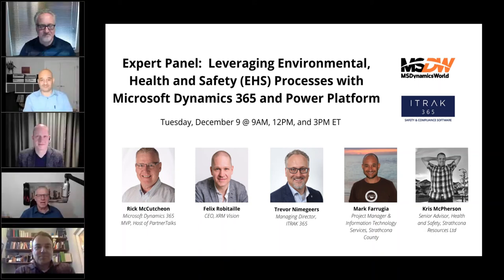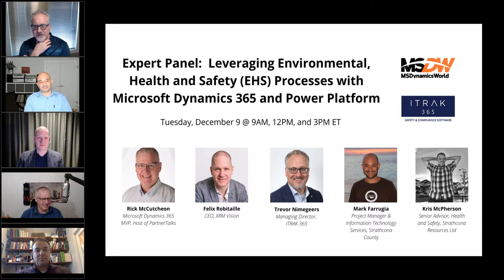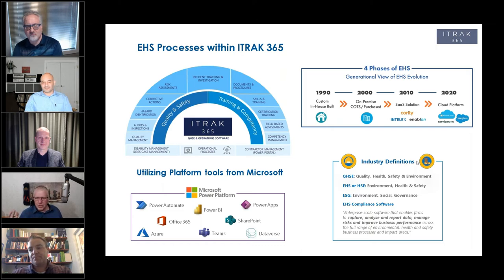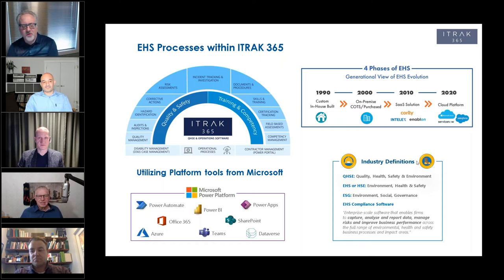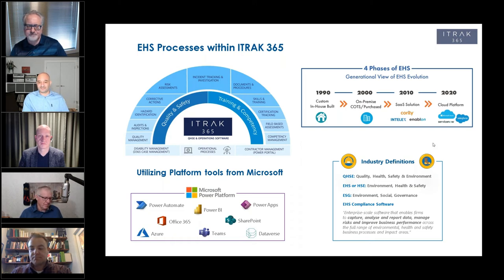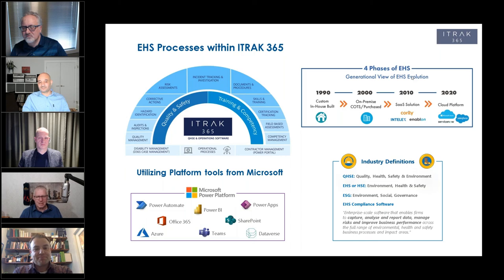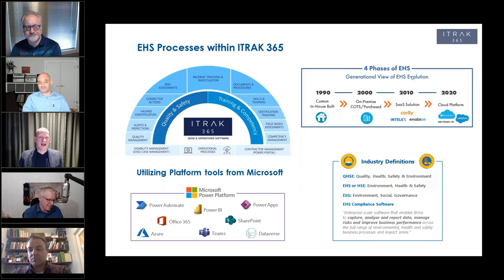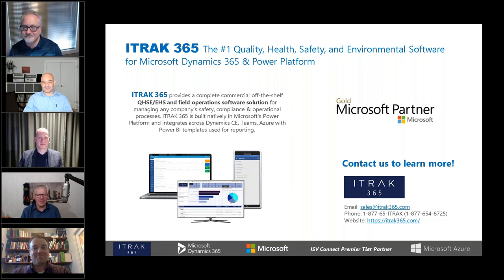ITRAK Panel: Leveraging Environmental Health & Safety Processes with Microsoft D365 & Power Platform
Watch our expert panel's discussion to learn how companies are achieving their Environmental, Health, and Safety (EHS) compliance with Microsoft business applications and the Power Platform.  The panel includes unique insights from a few EHS Cloud Platform customers, one of Canada’s leading business application partners and, ITRAK365’s managing director to understand their perspectives on how Microsoft’s Cloud Platform enables company wide engagement in safety and operational processes.   Reaching a high-level of participation in safety and environmental processes, from front-line field employees to senior management, brings unparalleled visibility into a company’s operations in a time where Environmental, Social and Governance (ESG) issues are challenging organizations to be more transparent, innovative, and socially aware.  Understand how Platforms like Dynamics 365, Power Platform, Teams and ITRAK365 provide unparalleled value in companies leveraging their investments and achieving their compliance goals.